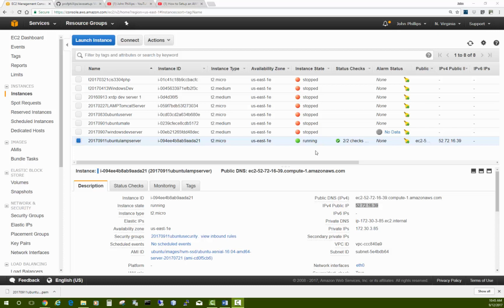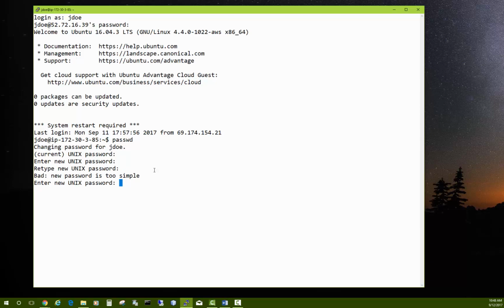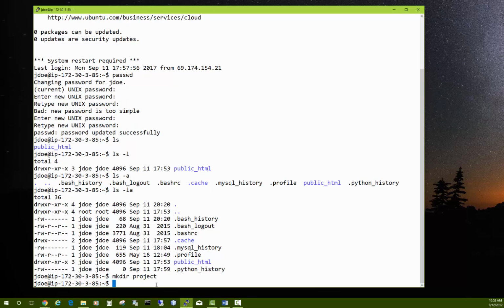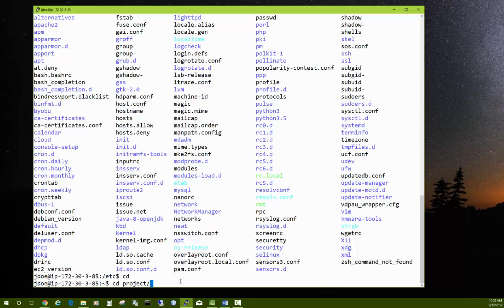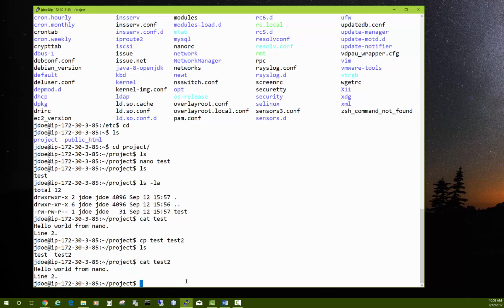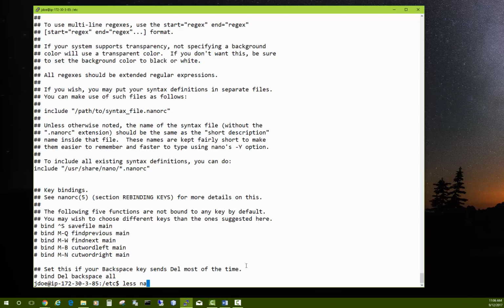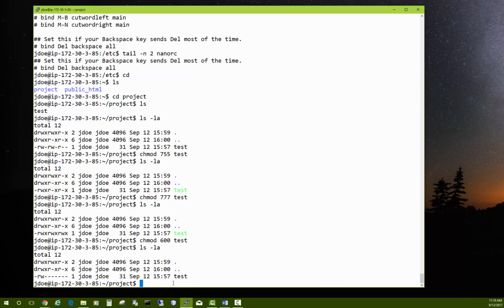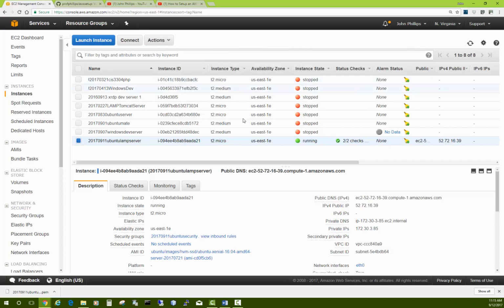Basic Linux Commands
This video demonstrates using several basic Linux commands on an AWS Ubuntu instance.